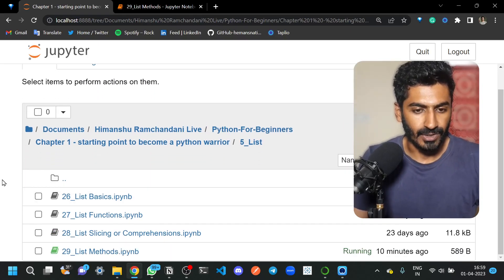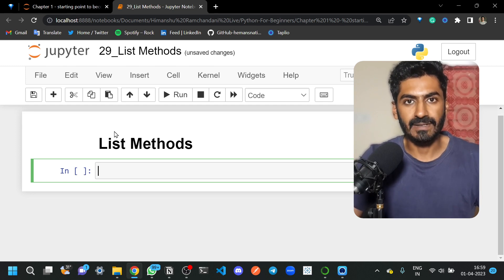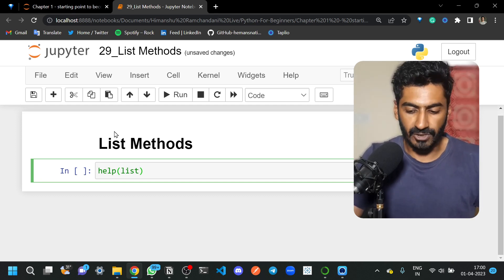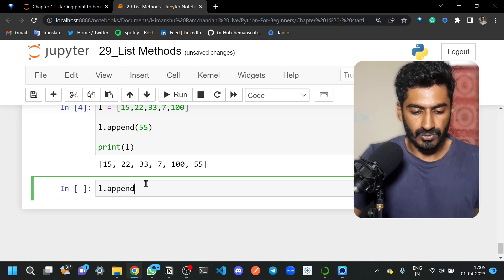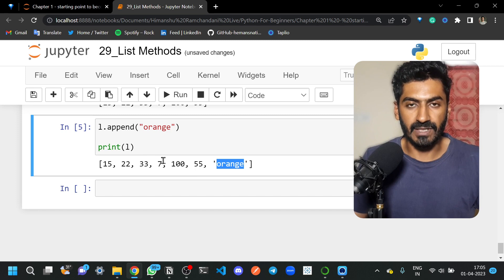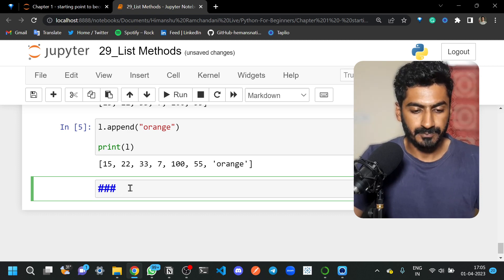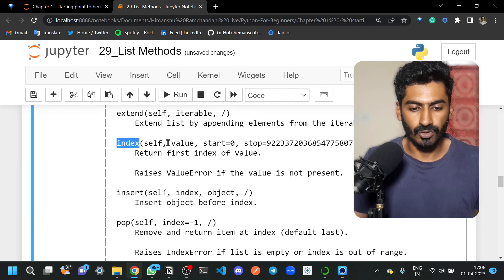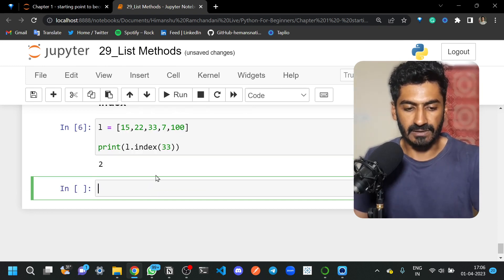29 | What are List Methods and How do they work?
What are List Methods and How do they work?

0:00 What are List Methods?
3:50 append method in list
6:40 index method in list
9:15 insert method in list
10:10 What is None in Python?
11:30 reverse method in list
13:15 remove method in list

Are you interested in these topics:

Python🐍 Machine Learning🤖 Data Science🥼 Data Engineering🧑
Computer Vision🖥️ NLP🤍 Business Problems🚀